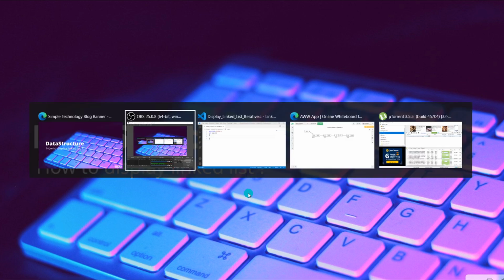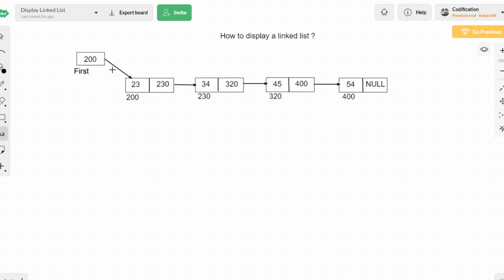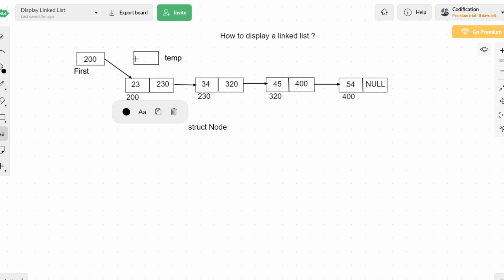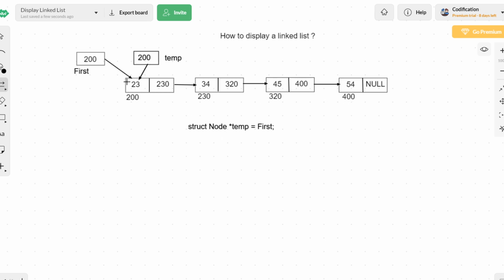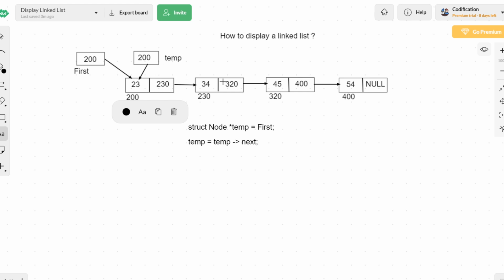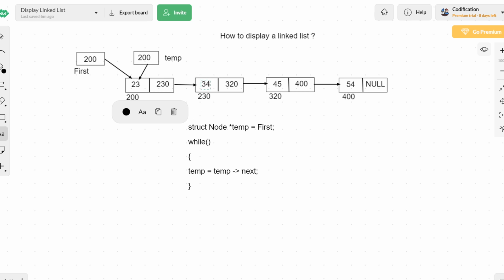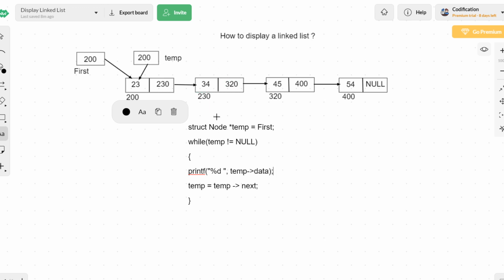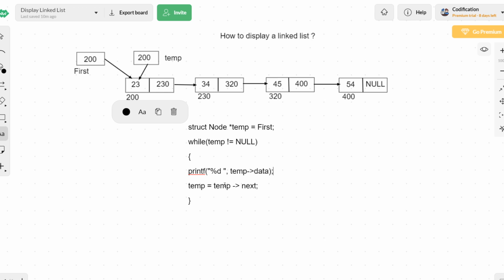DataStructure | Part 3A | How to display linked list ?